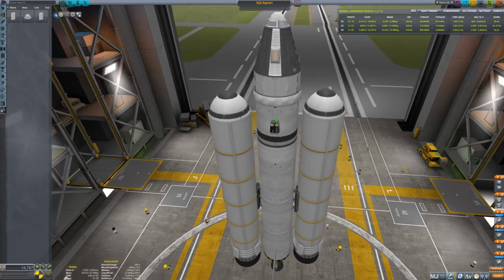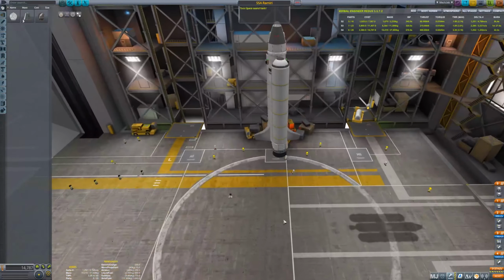Tooo Space aannd Back! - Kerbal Space Program (Science Mode)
The Beginning of a new Series, The Beginning of a Rebranded Channel.